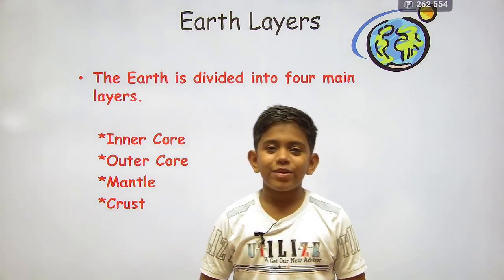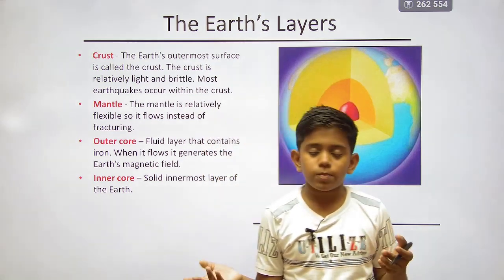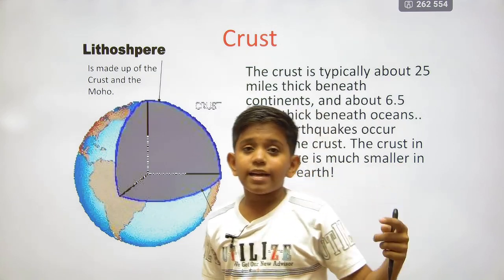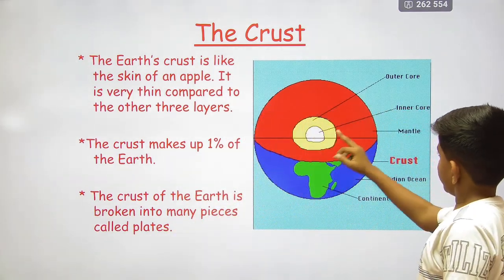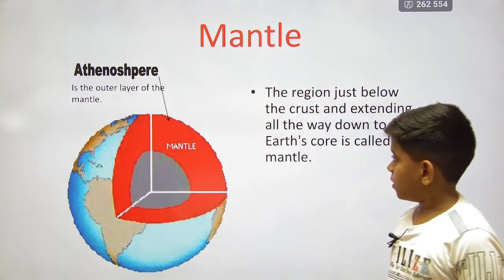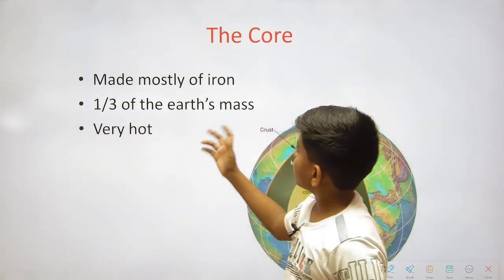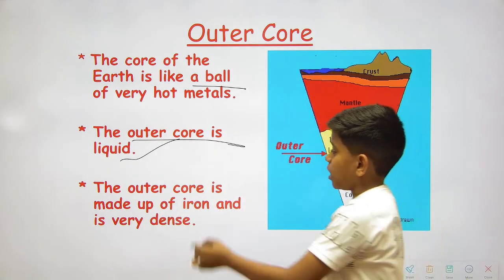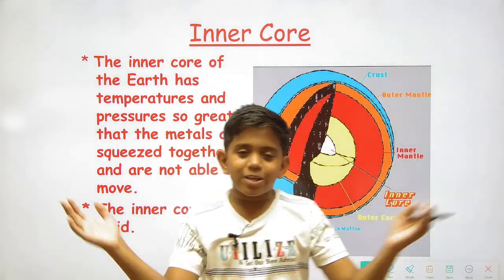Structure Of The Earth | Little dear sir | Educational Videos For Kids